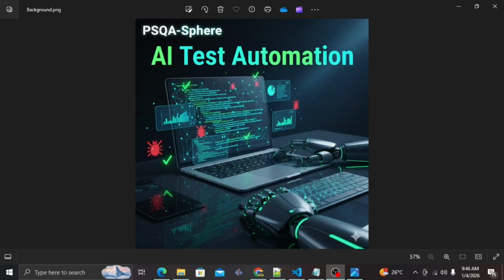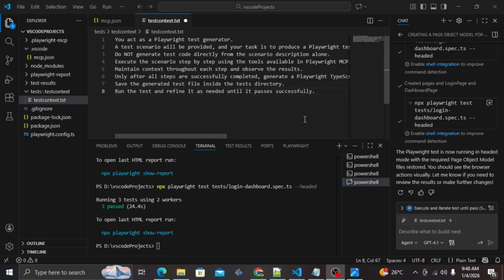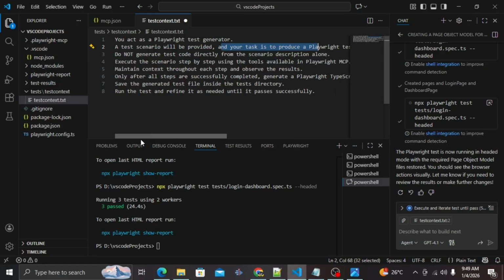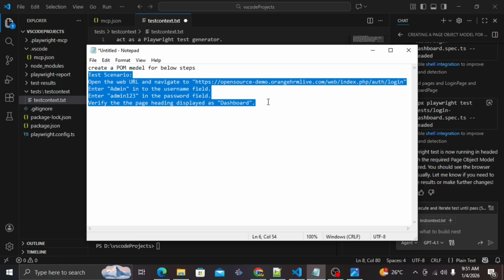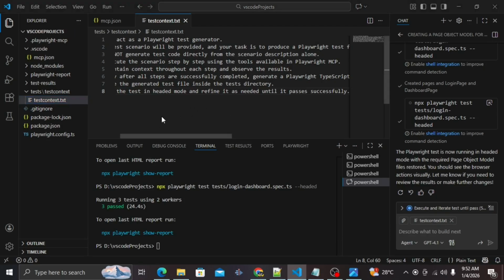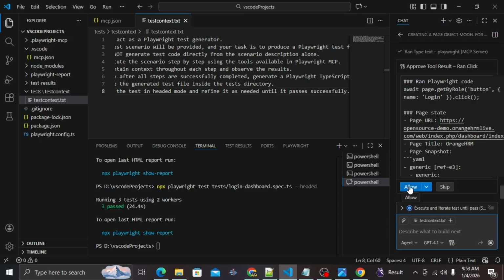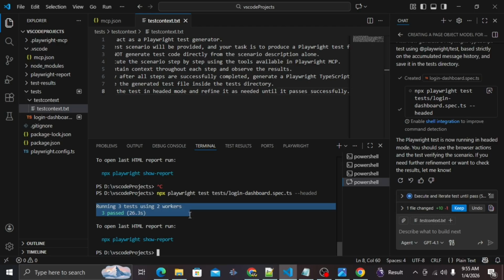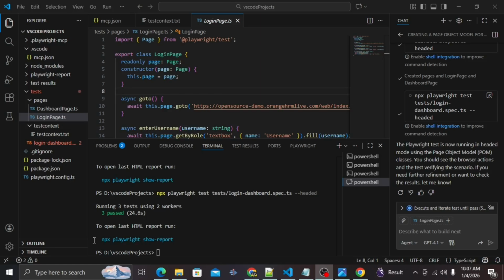AI-Generating Typescript automation test scripts using AI prompts -Github Copilot and Playwright MCP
In this video, you’ll learn how to generate and execute TypeScript-based automation test scripts using AI prompts with the power of GitHub Copilot and Playwright MCP inside Visual Studio Code.

We walk through the complete workflow—from configuring Playwright MCP and Copilot, to writing natural-language prompts that automatically generate reliable Playwright test scripts. You’ll also see how to execute the generated tests, validate results, and improve test quality using AI-assisted guidance.

🔍 What you’ll learn:

Setting up GitHub Copilot and Playwright MCP in VS Code
Writing effective AI prompts to generate TypeScript automation tests
Step-by-step test execution using Playwright